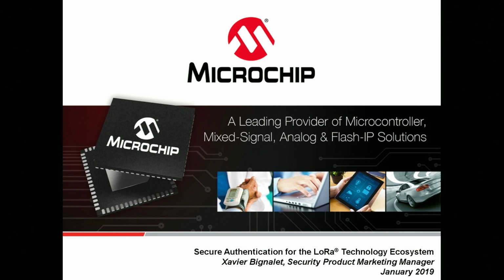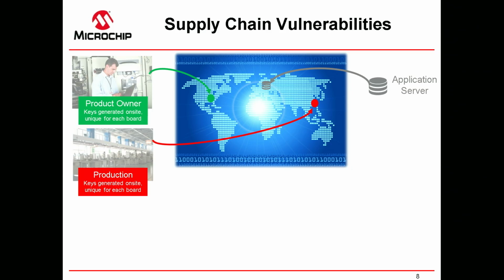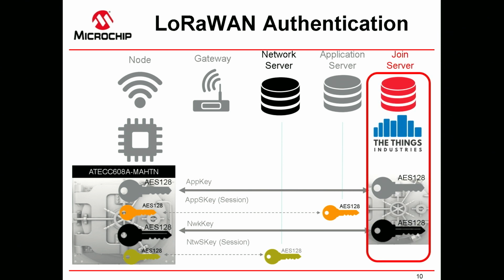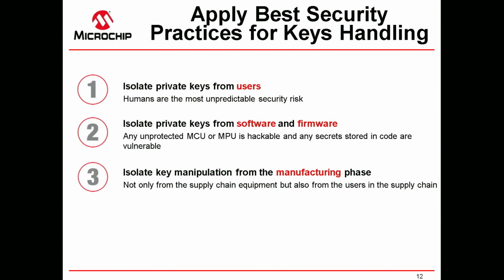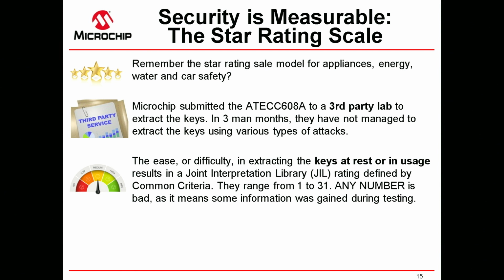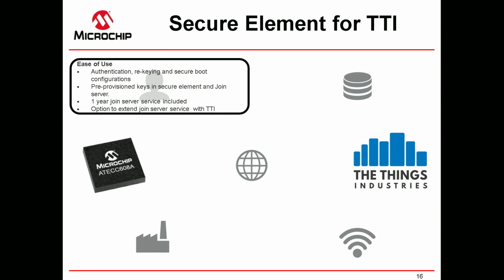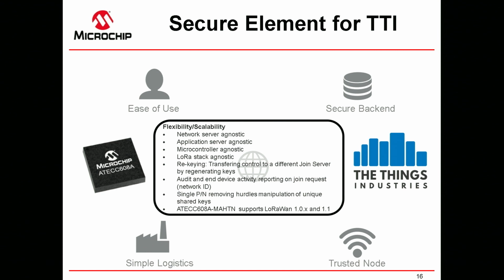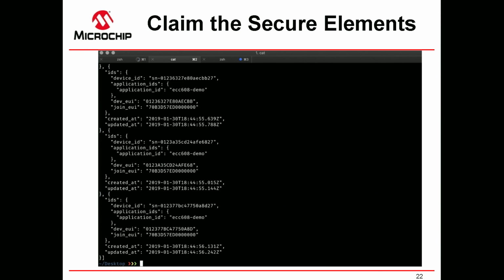How to build a secure provision workflow - Xavier Bignalet (Microchip) - The Things Conference 2019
How to build a secure provision workflow and strengthen authentication to TTI’s join server. Manipulating application and network server keys is not only a daunting process but also opens backdoors in LoRaWAN connected products. Microchip’s secure element, bundled with TTI’s join server service, helps simplify the provisioning process and secures the keys, not only in the deployed system but also throughout the entire supply chain.

Xavier Bignalet is Security Product Marketing Manager at Microchip Technology with more than 10 years’ experience in the semiconductor industry. Before joining Microchip, Xavier started his career in Electro-Magnetic Compatibility testing, where he evolved quickly toward system architecture in analog, mixed-signal and PMIC video applications. He earned a Master of Science Degree in Electronic Engineering from the CESI school of Engineering after a three-year co-op program with ON Semiconductor in Toulouse.